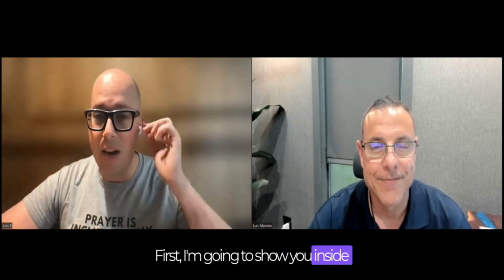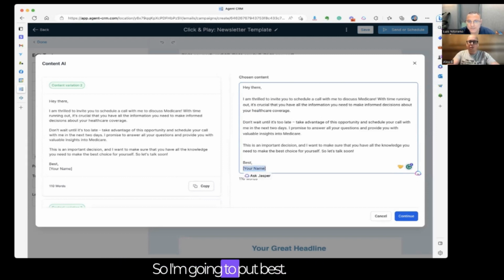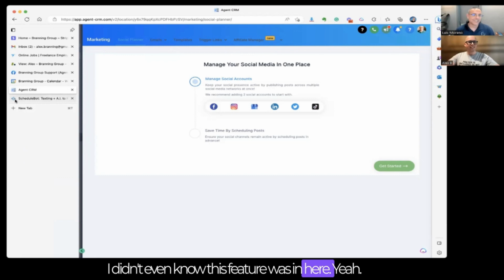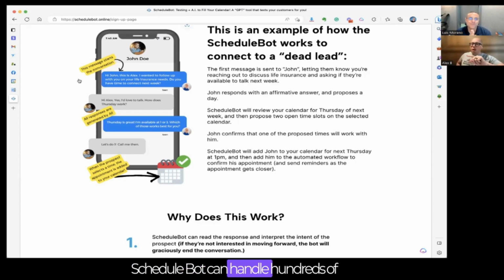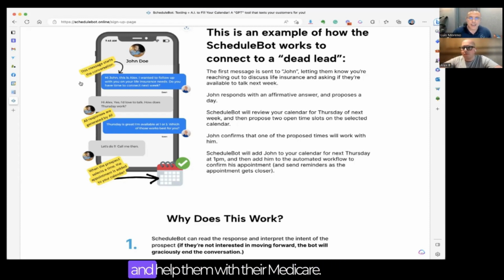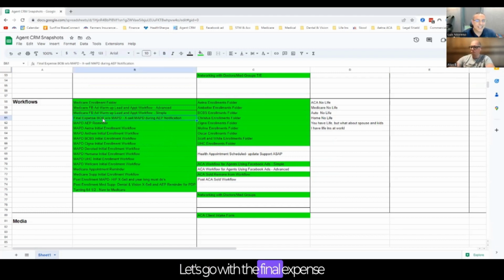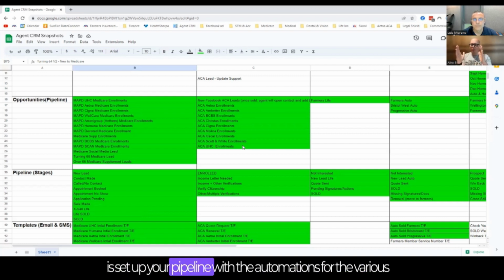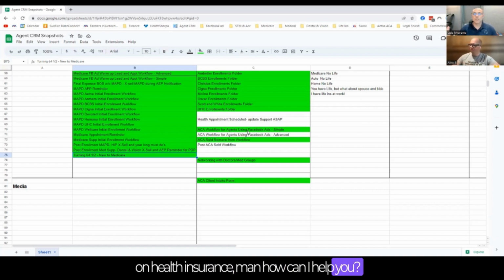New Software Unlocks AI for Insurance Agents